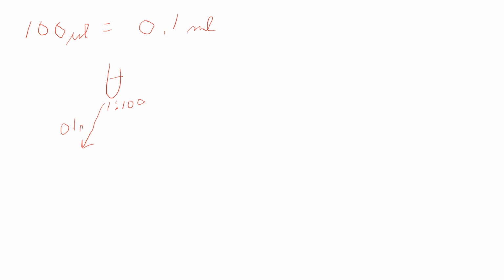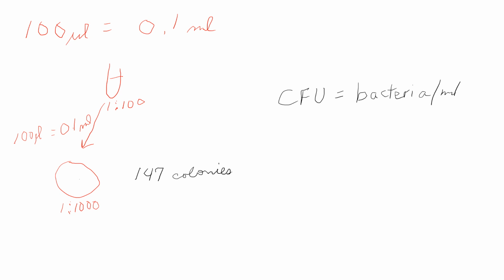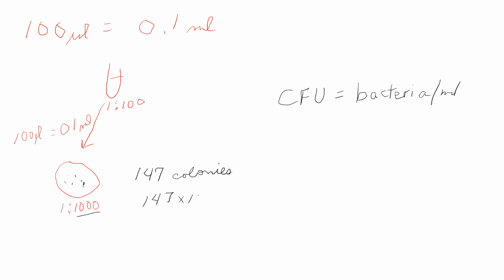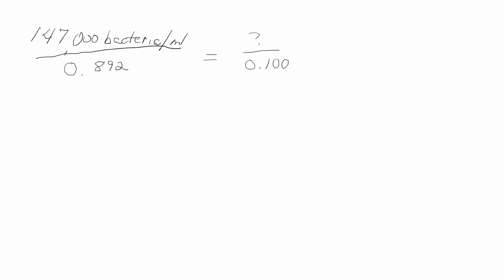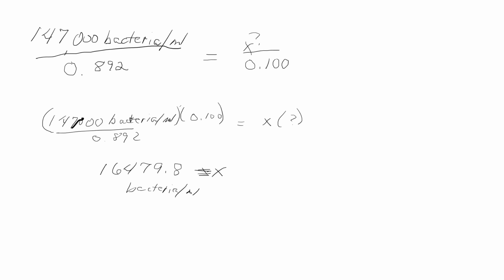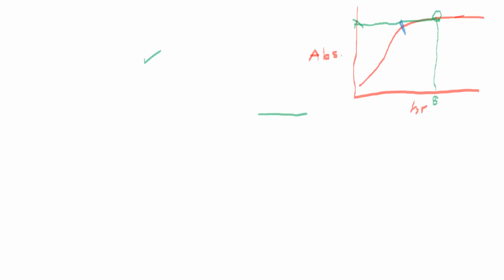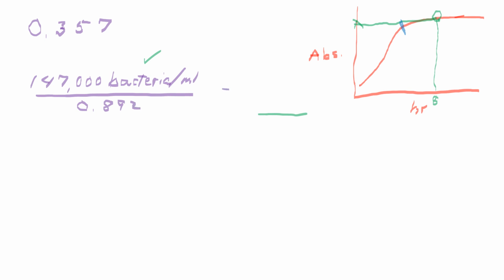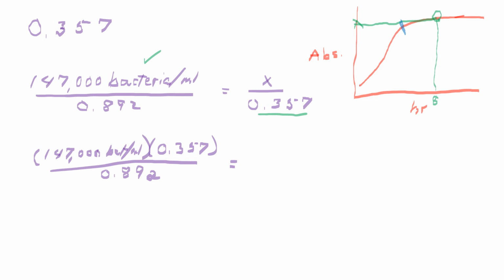Empirical and Quantitative Skills Assessment